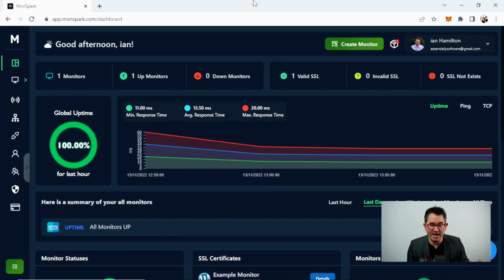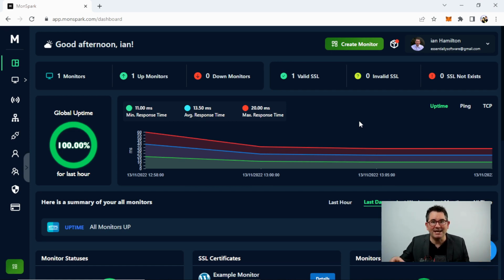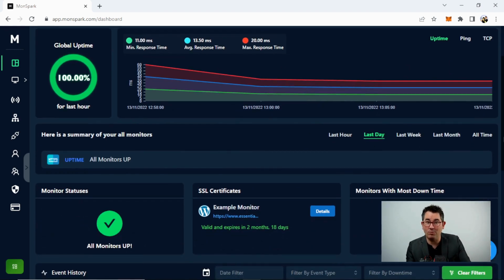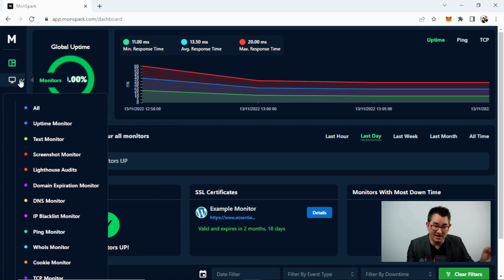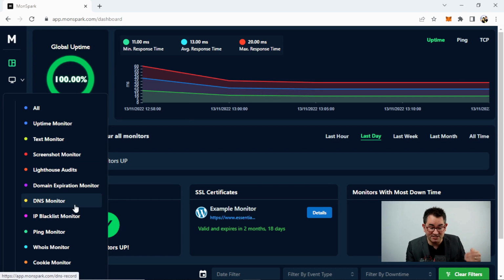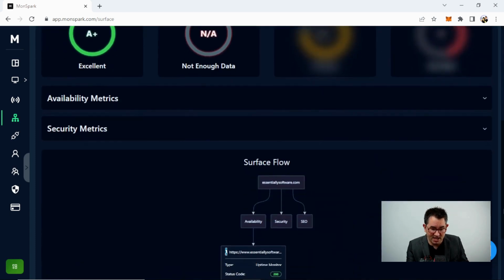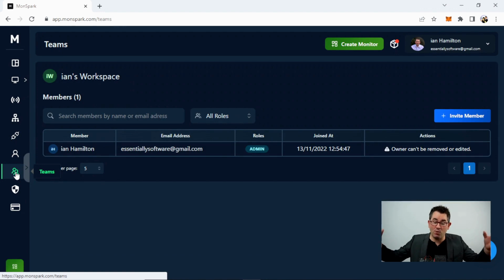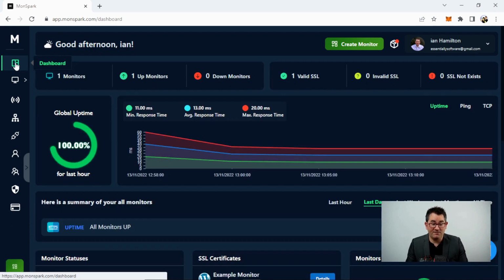MONSPARK REVIEW, Get website alerts whe your site goes down and other important alerts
In this video we review Monspark. A piece of software that lets you monitor your website for outages,  here's what the company says about their product

Your website is the bread and butter of your brand, so tracking its performance can feel like a full-time job. (“Sorry, I can’t go out tonight. I have to check if my site’s still up.”)

Not only do you need to be aware of issues with your service so you can address them in time, but you also have to let customers know about maintenance updates.

If only there was a tool that could monitor your website, server, and apps 24/7 and send timely performance updates to all your stakeholders.

Check out MonSpark.

click below for the best deals on the software